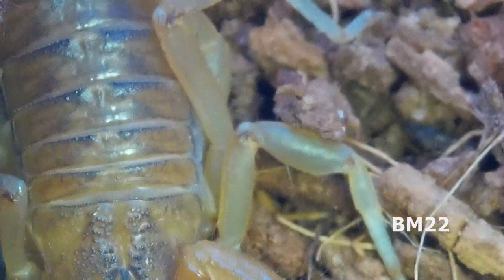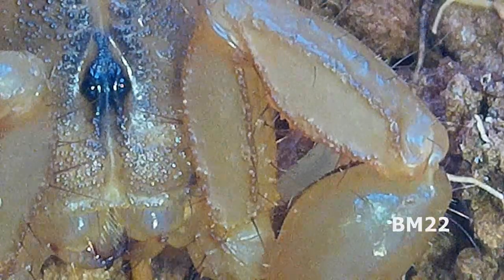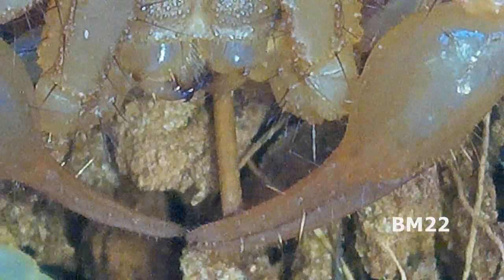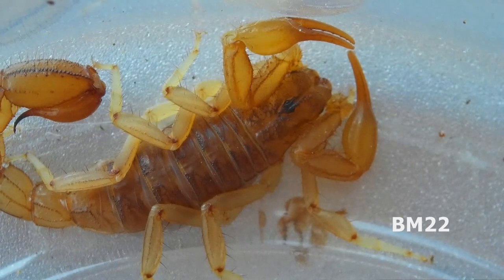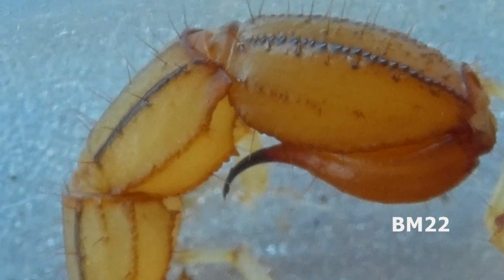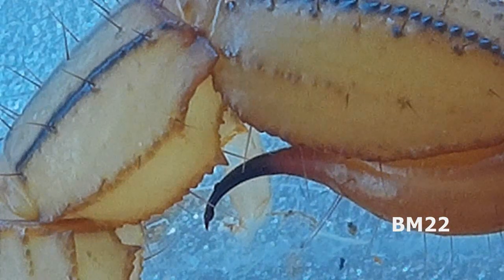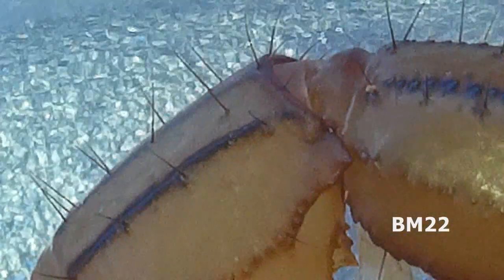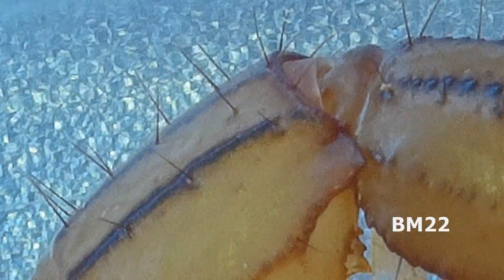Live Hairy Scorpion under High Magnification Using KKmoon Video Microscope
From Wikipedia: Hadrurus arizonensis, the giant desert hairy scorpion, giant hairy scorpion, or Arizona Desert hairy scorpion is the largest scorpion in North America, and one of the 8–9 species of Hadrurus in the United States, attaining a length of 14 cm (5.5 in). Its large size allows it to feed easily on other scorpions and a variety of other prey, including lizards and snakes. This species is usually yellow with a dark top and has crab-like pincers. It gets its common names from the brown hairs that cover its body. These hairs help it to detect vibration in the soil. A similar species is Hadrurus spadix.